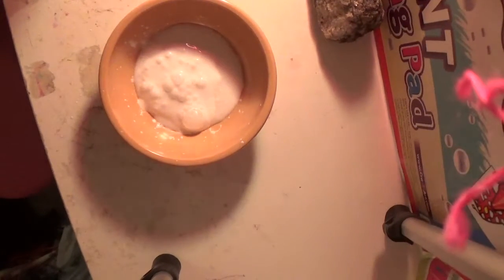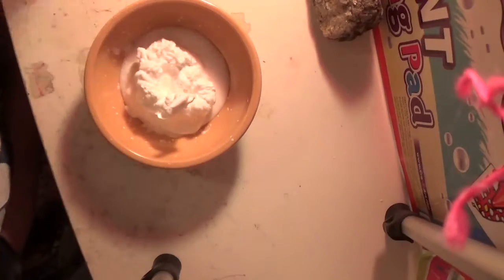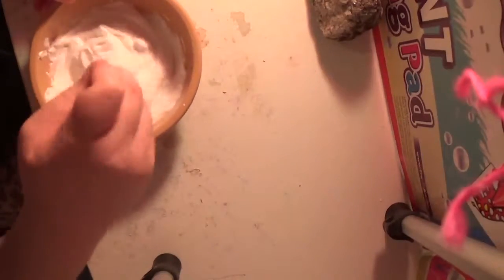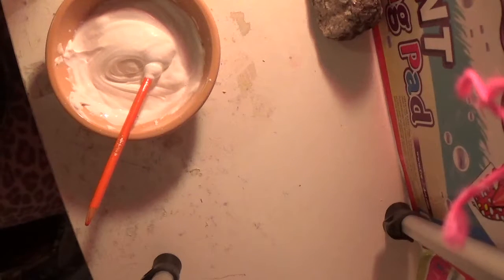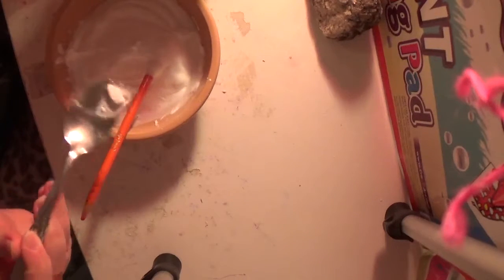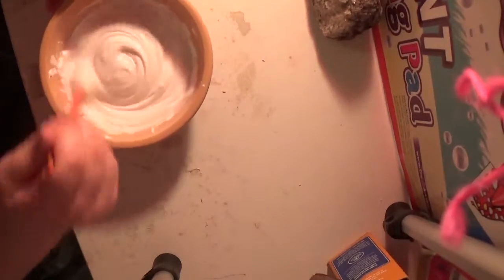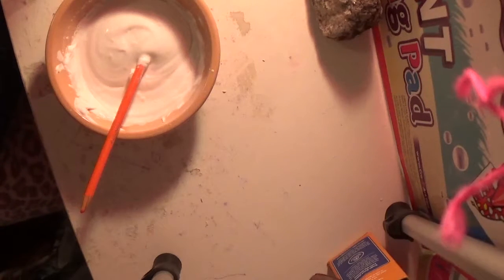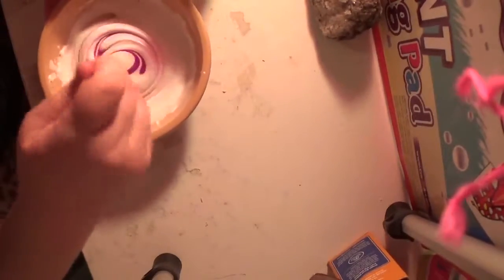Purple Slime That Didn't Turn Out Very Good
I add to much shaving cream so it got missed up.